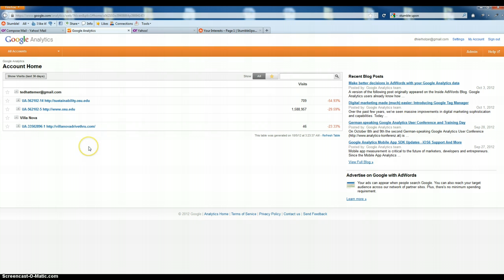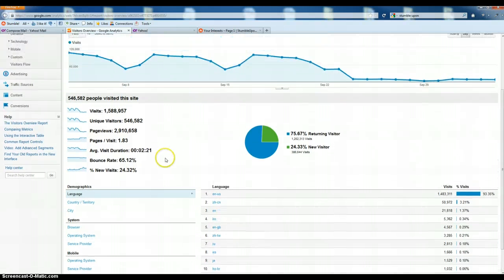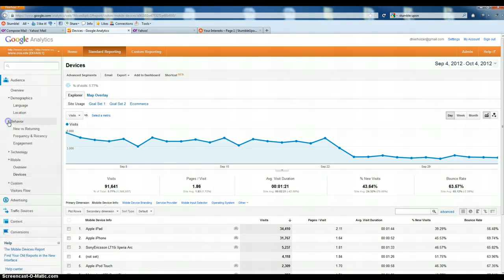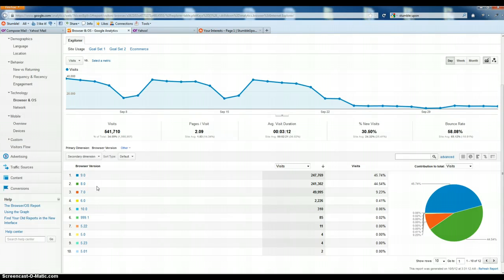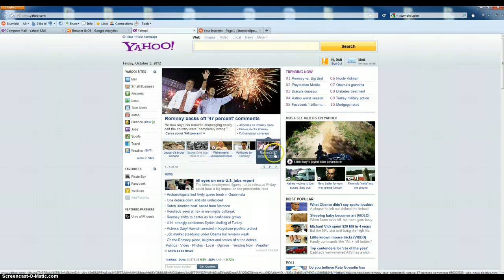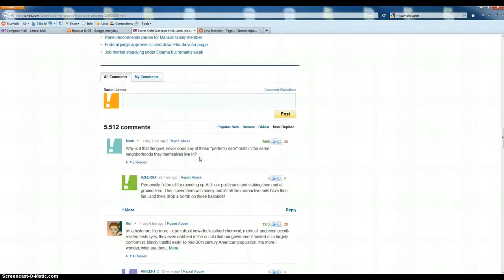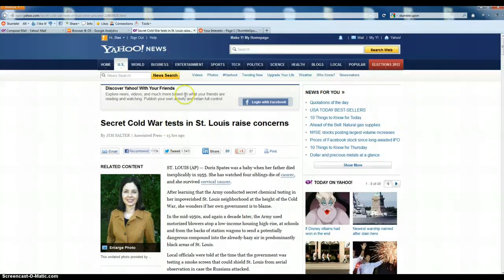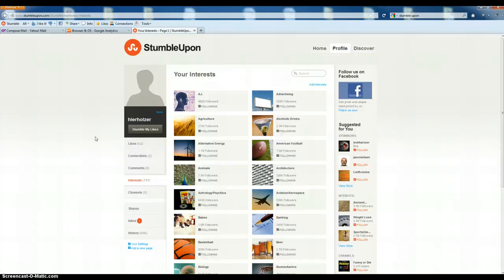SEO & Marketing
Examples of what I have done in the past with analytics and marketing